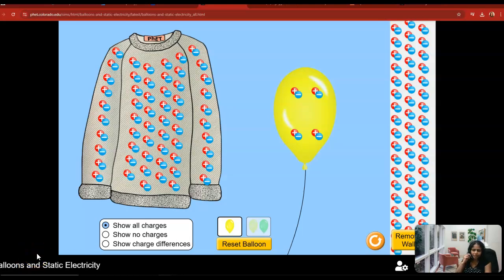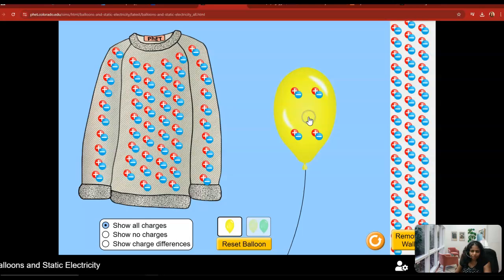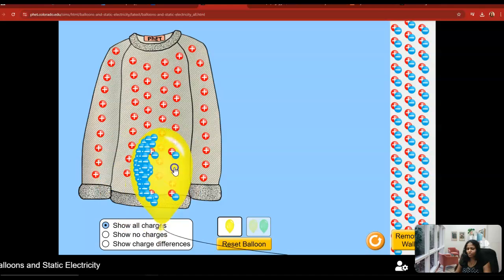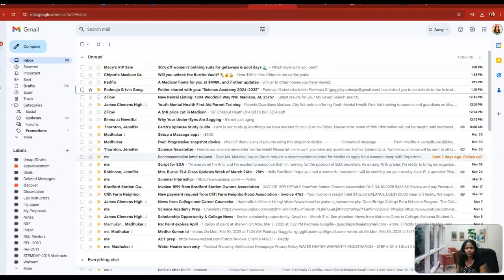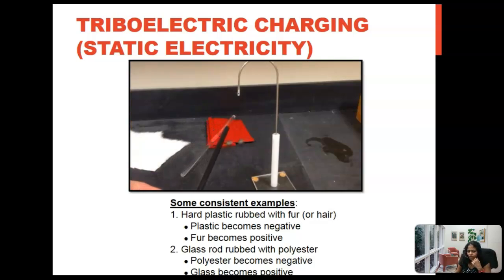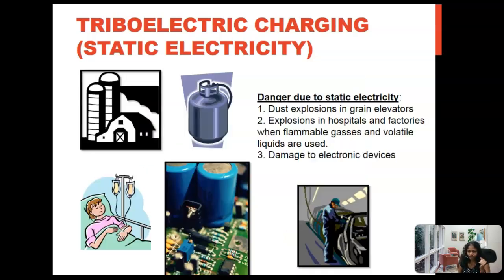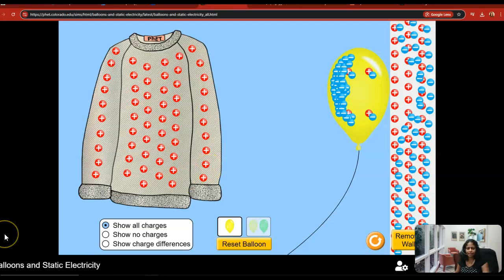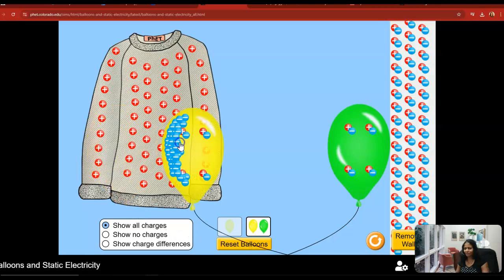Static Electricity Lab